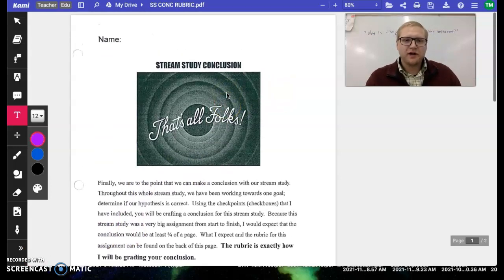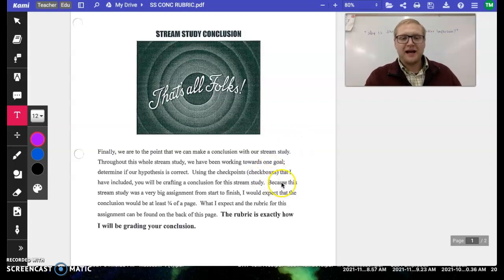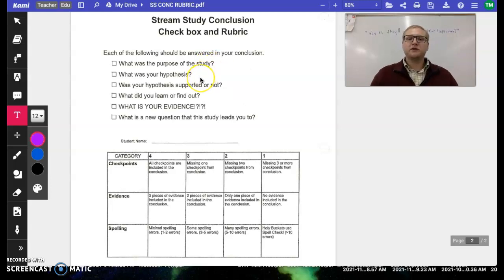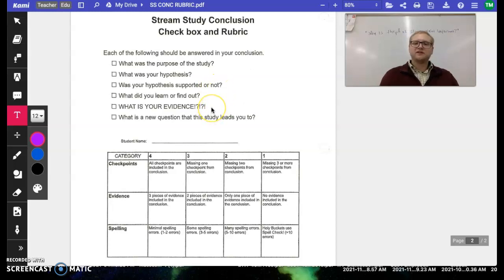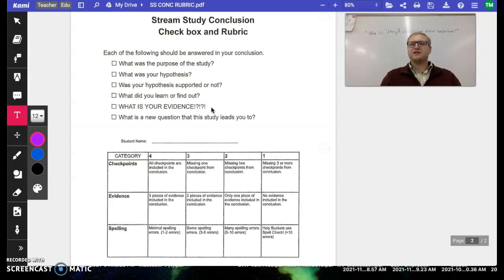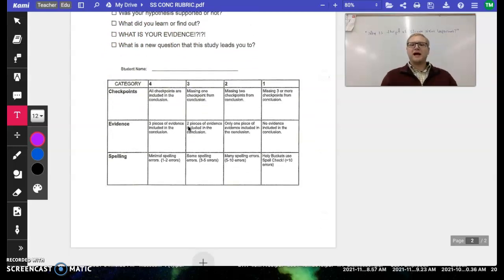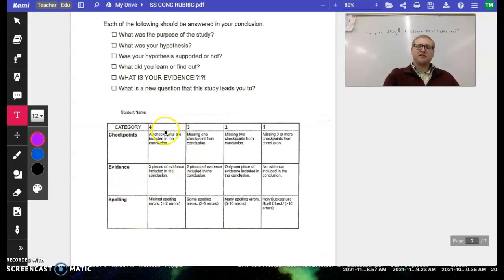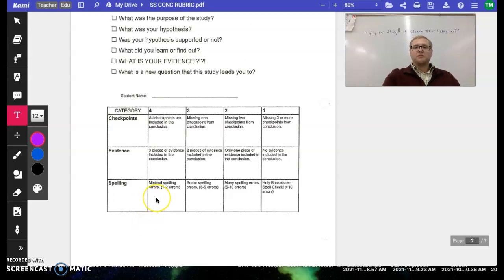Stream Study Conclusion Directions